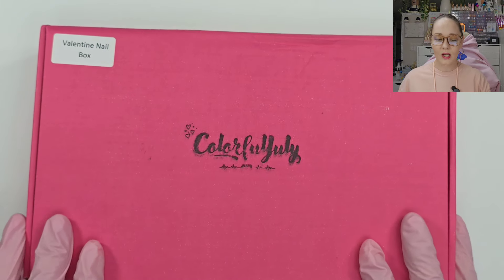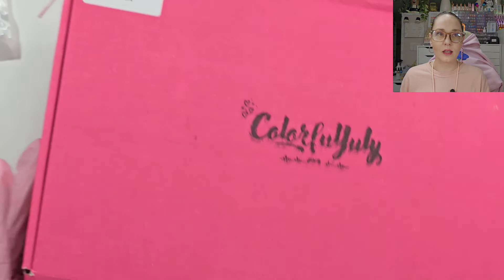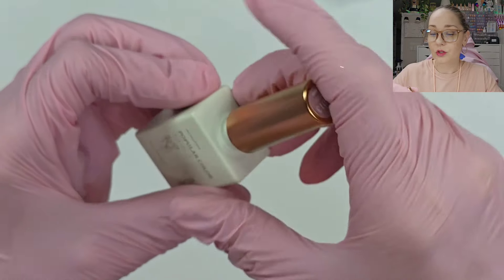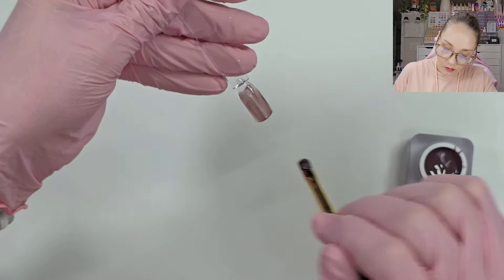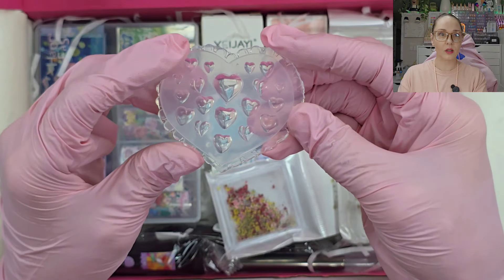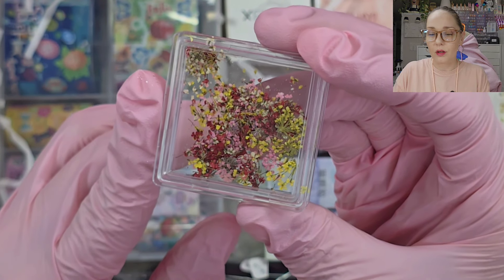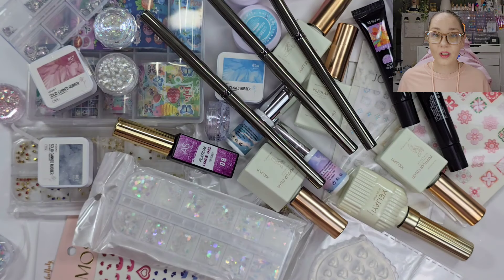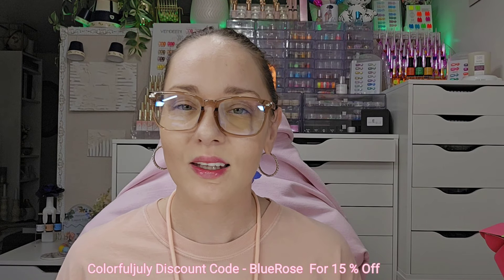Huge Colorfuljuly Unboxing | Colorfuljuly Monthly Mystery Boxes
I will be unboxing two of colorfuljuly monthly nail art boxes. let's see what surprises we have in our mystery boxes today.

Ontario Canada
L5B 4A7

Please watch the ads. It truly makes a difference.
Help me create more content by donating,
       HUGS💙🤗

OMG, Bulid your own box⤵️

Ontario Canada
L5B 4A7

       HUGS💙🤗